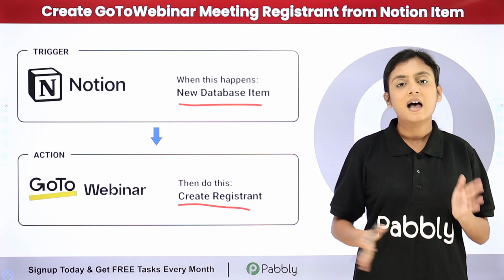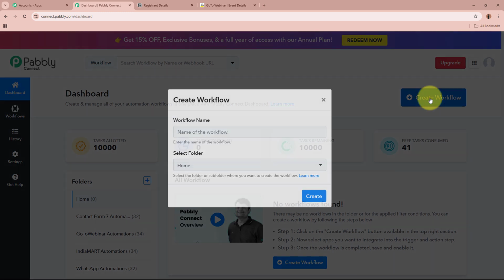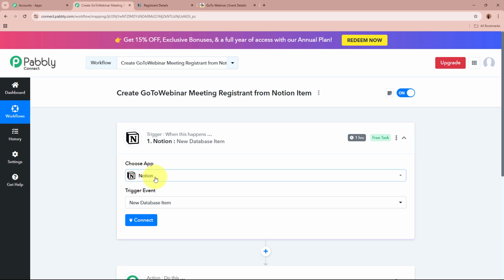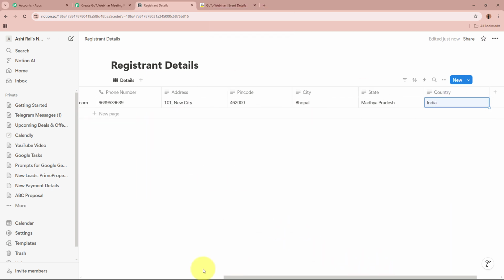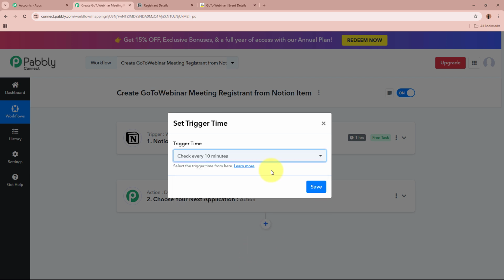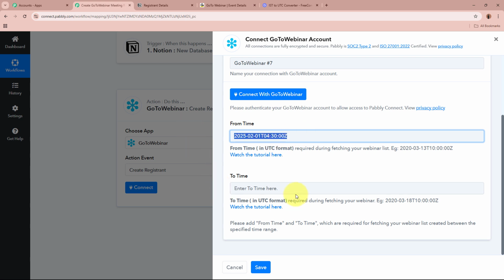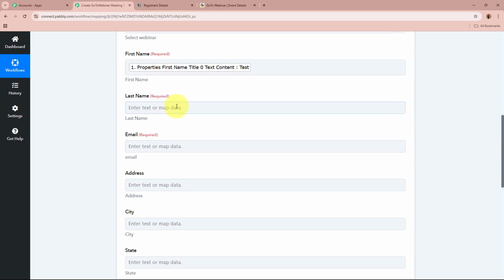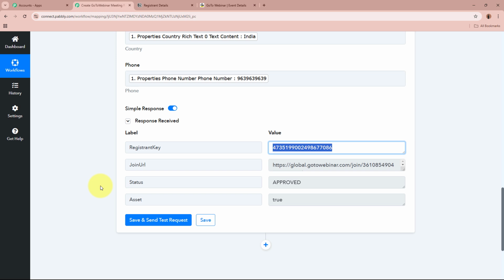How to Create GoToWebinar Meeting Registrant from Notion Item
In this video tutorial, we’ll guide you through the process of automatically creating a GoToWebinar meeting registrant whenever a new item is added to your Notion database, using Pabbly Connect.

Notion is a versatile workspace for managing data and projects, while GoToWebinar is a leading platform for hosting webinars. By integrating Notion with GoToWebinar through Pabbly Connect, you can automate the process of adding registrants to your webinars based on Notion entries. This ensures a seamless workflow, saving you time and reducing manual effort.

This step-by-step guide will walk you through the setup, making it easy to manage your webinar registrations efficiently. Ideal for professionals and teams looking to streamline their event registration process.

Use Case
As a personality development coach, I use Notion to organize and track my client information. I also use GoToWebinar to host live training sessions, workshops, and group discussions, enabling me to reach a wider audience. To make my workflow more efficient, I’ve set up an automation where every time I add a new client or participant in Notion, their details are automatically registered for my GoToWebinar sessions. This ensures my clients are seamlessly enrolled in the right webinars, allowing me to focus on delivering value while saving time and avoiding manual errors.

Benefits of Pabbly Connect:

1. Automation: Save time, money, and resources by automating tasks.

2. Integration: Connect various web services to create efficient workflows.

3. Security: Enjoy industry-standard security for your data.

4. Scalability: Easily add new applications and services to your workflow.

5. Cost-effective: Choose from plans suitable for different business sizes, with no charges for internal tasks.